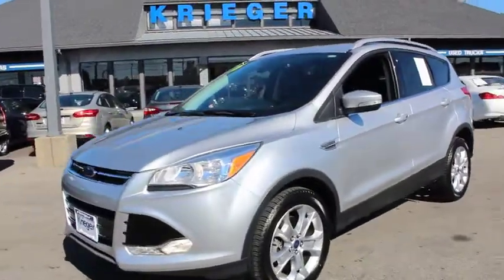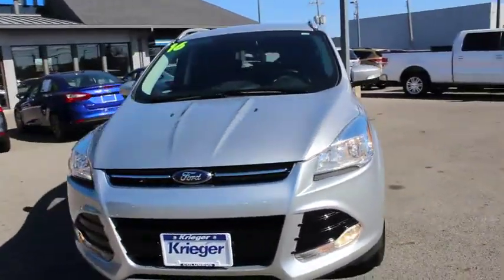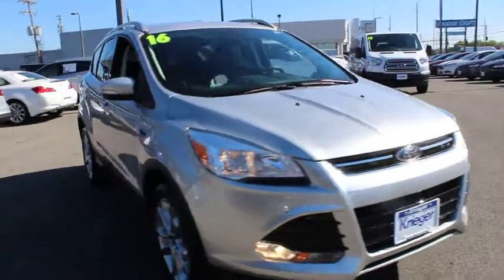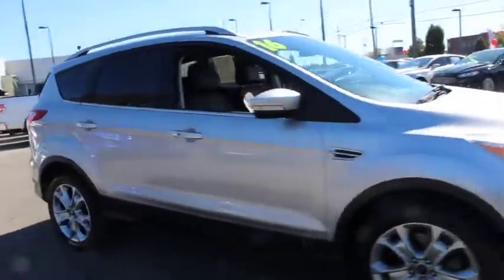2016 Ford Escape Columbus, Delaware, Westerville, Gahanna, New Albany, OH B70168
2016 Ford Escape

Krieger Ford
1800 Morse Road

ENGINE: 2.0L ECOBOOST  -inc: GVWR: 4 840 lbs  3.07 Axle Ratio,TRANSMISSION: 6-SPEED AUTOMATIC W/SELECTSHIFT  (STD),INGOT SILVER,EQUIPMENT GROUP 300A,WHEELS: 18 SPARKLE NICKEL PAINTED ALUMINUM  (STD),3.07 AXLE RATIO,CHARCOAL BLACK  HEATED LEATHER-TRIMMED BUCKETS W/60/40 REAR SEAT  -inc: 10-way power driver and passenger seat w/power lumbar adjust  driver seat memory  driver seat back map pocket,CLASS II TRAILER TOW  -inc: trailer sway control,Turbocharged,Four Wheel Drive,Power Steering,ABS,4-Wheel Disc Brakes,Brake Assist,Brake Actuated Limited Slip Differential,Aluminum Wheels,Tires - Front Performance,Tires - Rear Performance,Temporary Spare Tire,Heated Mirrors,Power Mirror(s),Integrated Turn Signal Mirrors,Rear Defrost,Intermittent Wipers,Variable Speed Intermittent Wipers,Privacy Glass,Rear Spoiler,Remote Trunk Release,Power Liftgate,Power Door Locks,Automatic Headlights,Fog Lamps,AM/FM Stereo,CD Player,Premium Sound System,Satellite Radio,MP3 Player,HD Radio,Steering Wheel Audio Controls,Bluetooth Connection,Telematics,Auxiliary Audio Input,Smart Device Integration,Rear Bench Seat,Power Driver Seat,Power Passenger Seat,Pass-Through Rear Seat,Leather Seats,Bucket Seats,Heated Front Seat(s),Driver Adjustable Lumbar,Passenger Adjustable Lumbar,Seat Memory,Adjustable Steering Wheel,Trip Computer,Power Windows,WiFi Hotspot,Leather Steering Wheel,Keyless Entry,Keyless Start,Hands-Free Liftgate,Universal Garage Door Opener,Cruise Control,Climate Control,Multi-Zone A/C,Driver Vanity Mirror,Passenger Vanity Mirror,Driver Illuminated Vanity Mirror,Passenger Illuminated Visor Mirror,Auto-Dimming Rearview Mirror,Floor Mats,Mirror Memory,Remote Engine Start,Engine Immobilizer,Security System,Traction Control,Stability Control,Front Side Air Bag,Rear Parking Aid,Cross-Traffic Alert,Tire Pressure Monitor,Driver Air Bag,Passenger Air Bag,Front Head Air Bag,Rear Head Air Bag,Passenger Air Bag Sensor,Knee Air Bag,Child Safety Locks,Back-Up Camera